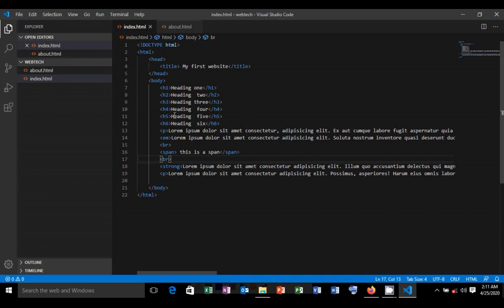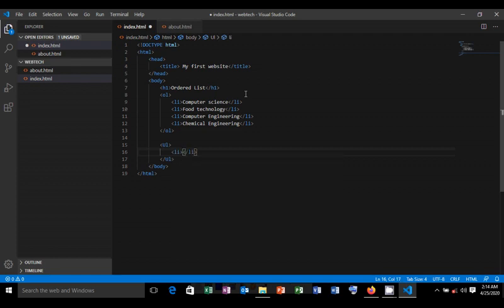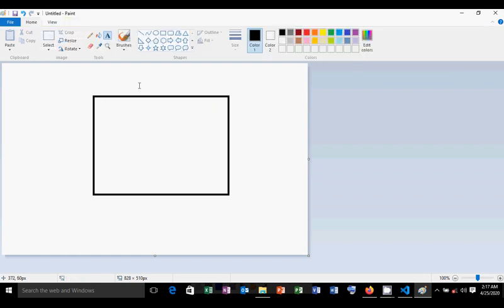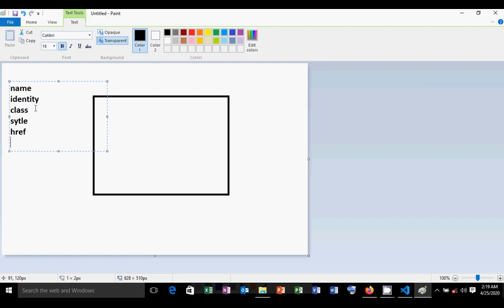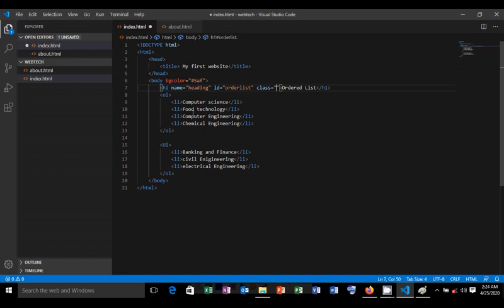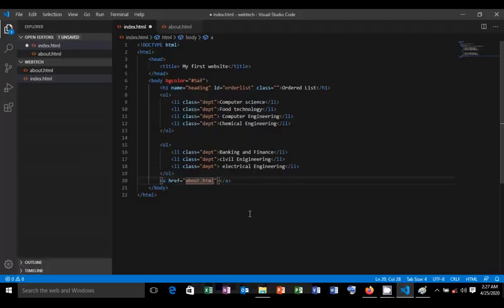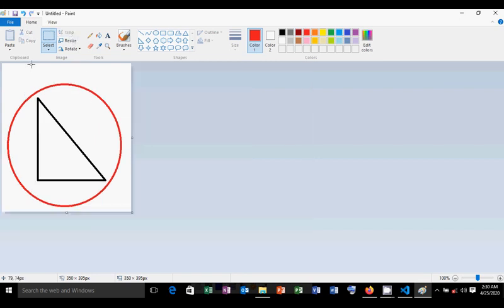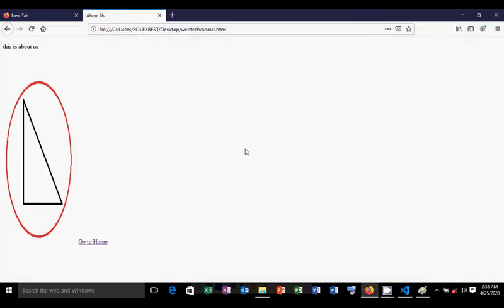Learn Webdesign Lesson 3